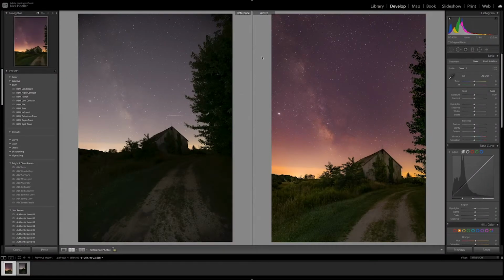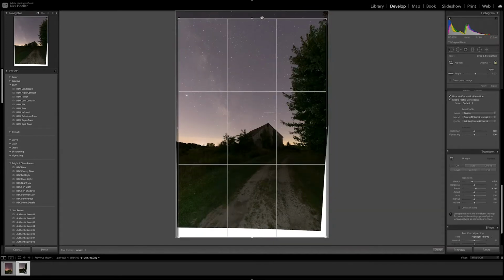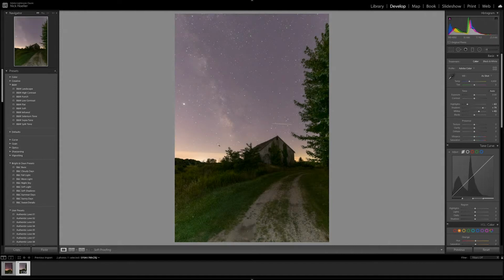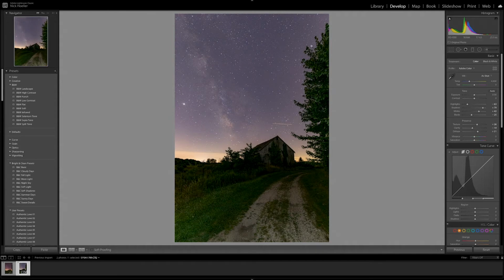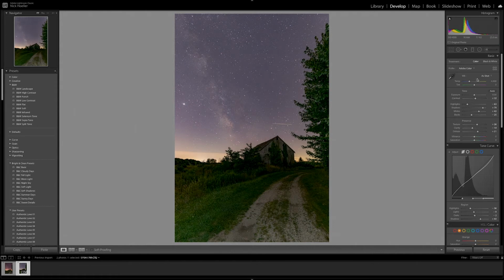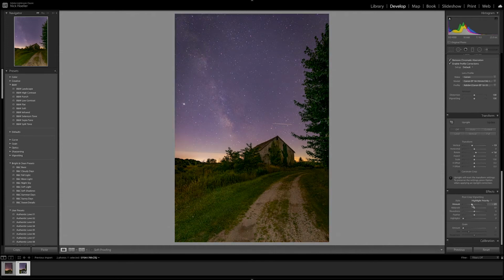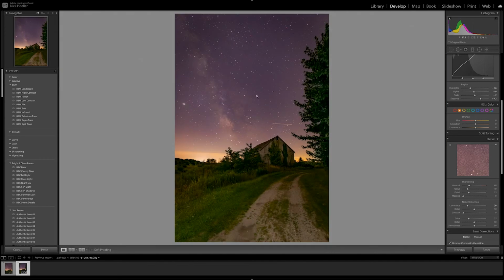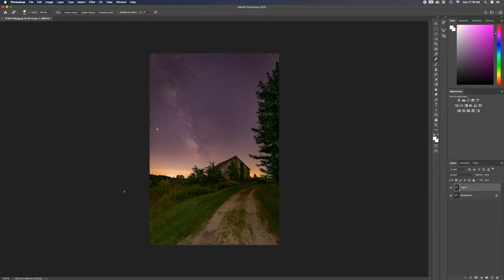Create Beautiful Milky Way Photos | Lightroom Classic + Photoshop Editing Tips and Tricks 2020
In today's video, I go over tips on editing Milky Way photos in Lightroom Classic and Photoshop 2020! Of course, depending on how you took the photo, the editing will be different.

My YouTube Setup:
MAIN CAMERA
THE BEST LENS

Want to create a stunning photography website? I've been with SmugMug for 4 years and LOVE it!